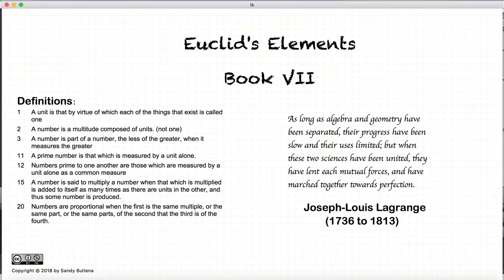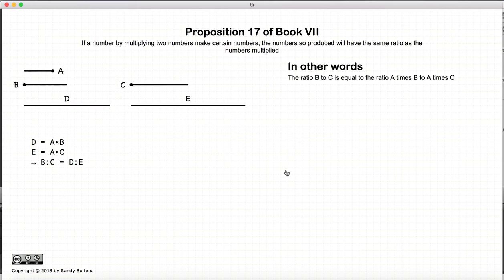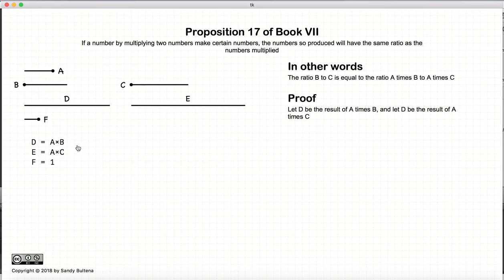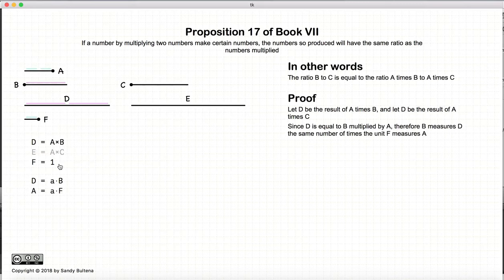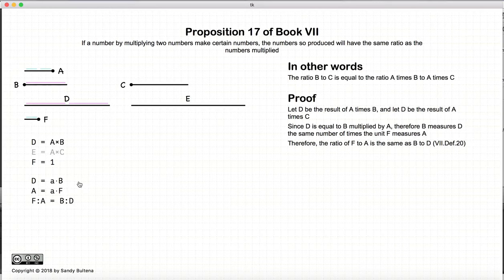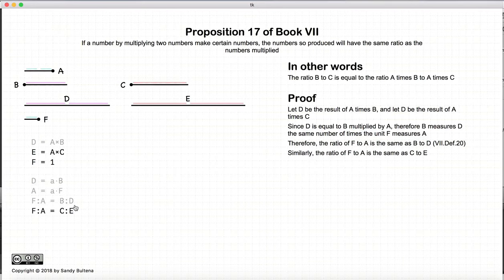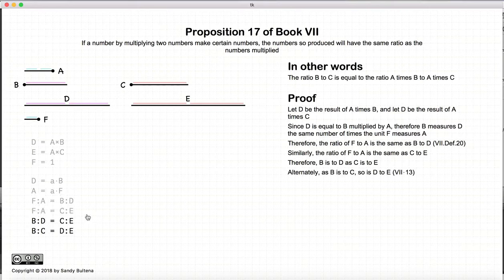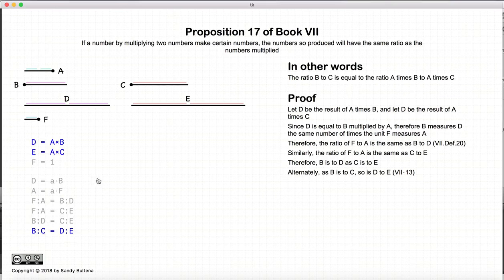Euclid's Elements Book 7 - Proposition 17